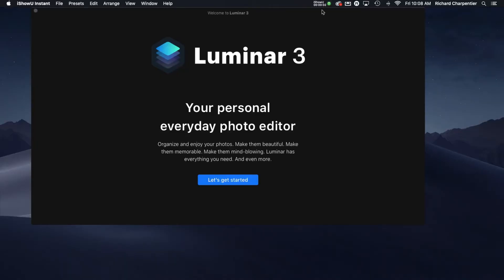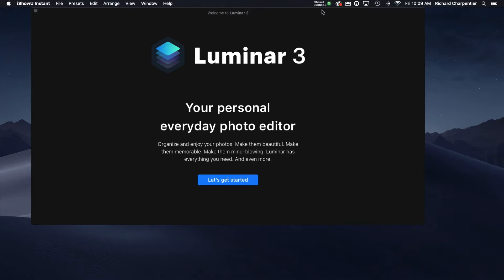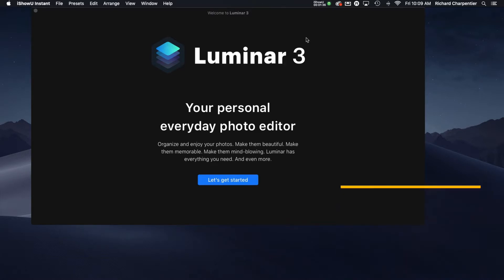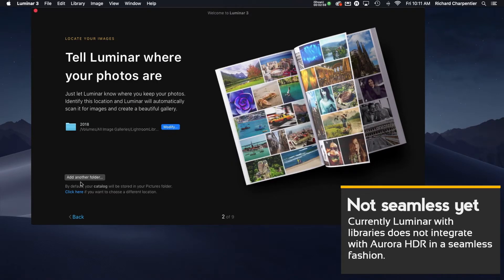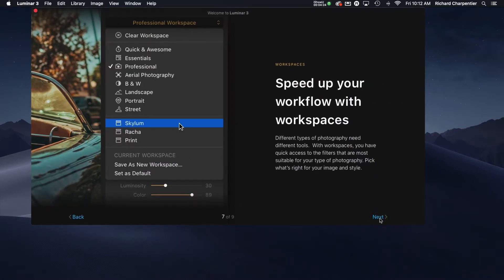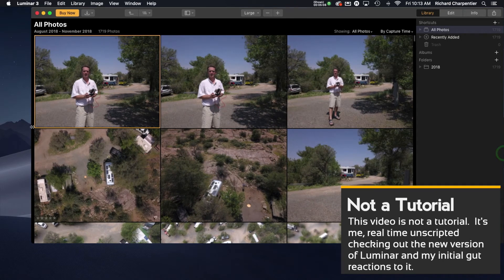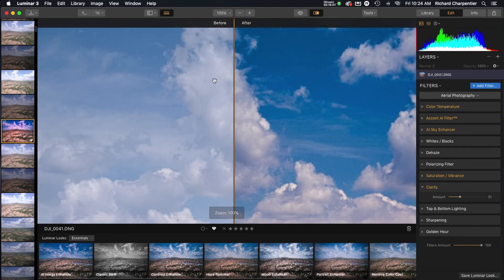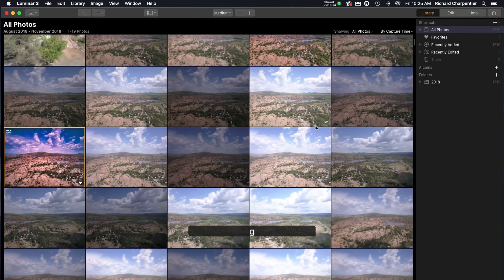Luminar 3 with libraries - A first impression "software unboxing."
This is not a tutorial video.  This video covers my initial impressions opening up Luminar 3 for the first time.  I slowly walk through an initial setup, see how Luminar ties in with Aurora HDR, and discuss a few other items.  A full review will be up in the near future.

In today’s video I open up Luminar 3 with libraries and setup my first library. This video is a “from the hip” perspective after opening it for the first time and seeing the new library feature. A larger review video will follow up with much more detail.  In this video I just import a bunch of DJI Mavic 2 Pro images for expedience but in upcoming videos I'll import images from multiple cameras to make the review as realistic as possible.

I've been using Luminar for over a year, and it has its place in my tool kit for sure.  In fact I included it in my recent online course about Drone Photography (link below)!  But my initial impression of the Library feature is not stellar.  In its current state it is not a replacement for Lightroom.  That might change in the future but not today.

There will be a series of videos on this channel in the very near future reviewing Luminar 3, and providing some quick tutorials as well.  Looking to purchase Luminar?

Today's audio track licensed through Soundstripe.  Like the music tracks on this channel?